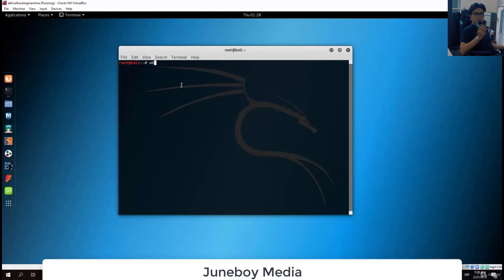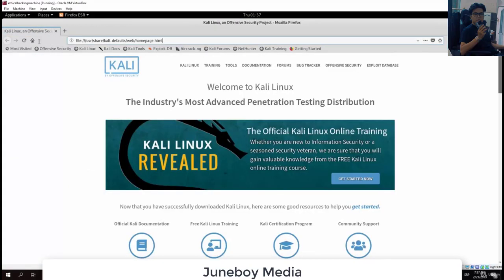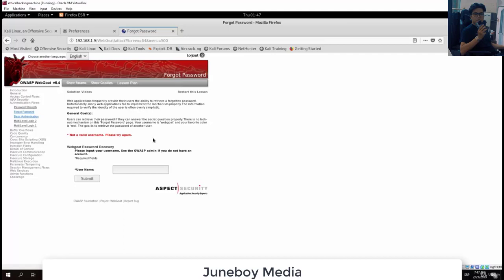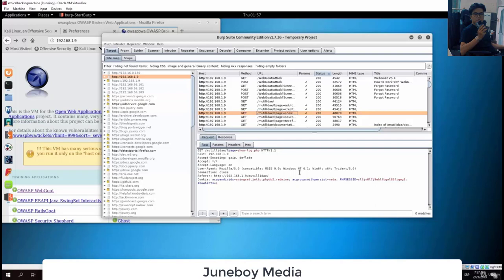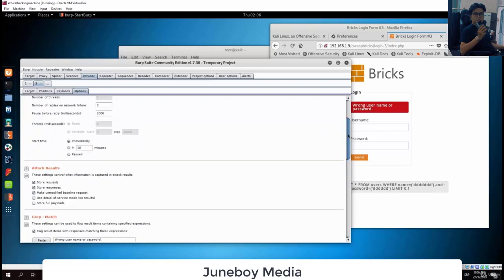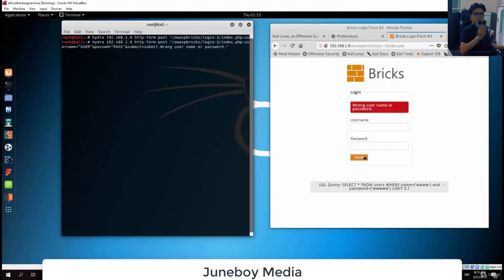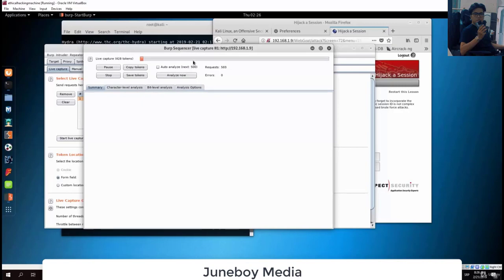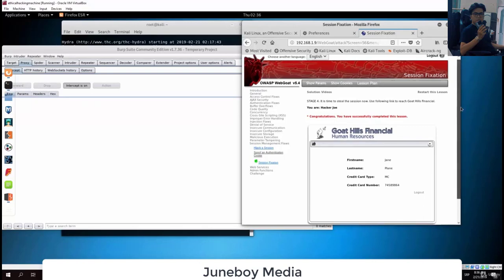Whatweb and Dirb, password recovery attack,burpsuite & hydra login bruteforce and Session fixation